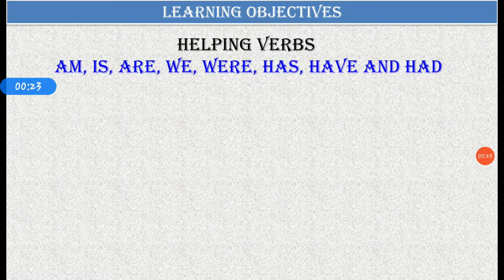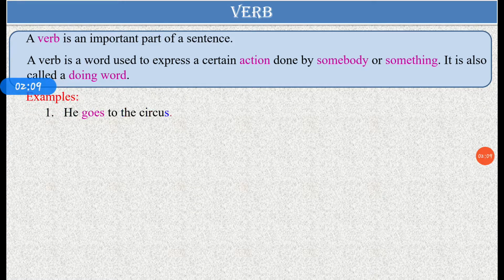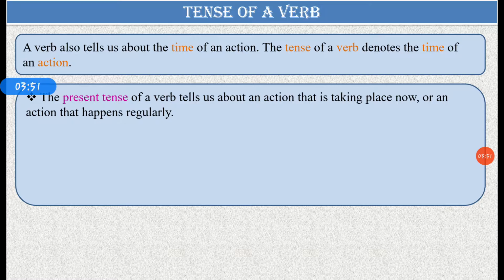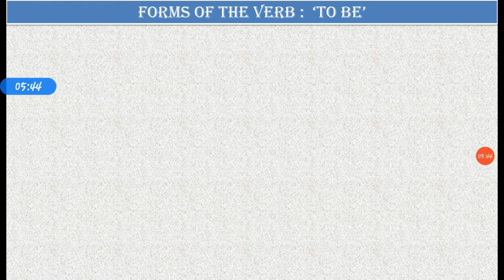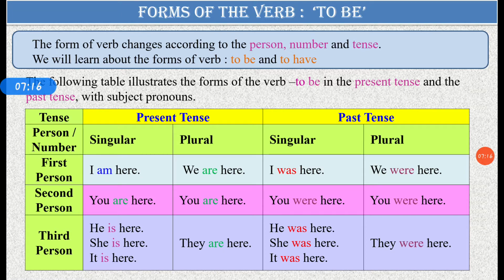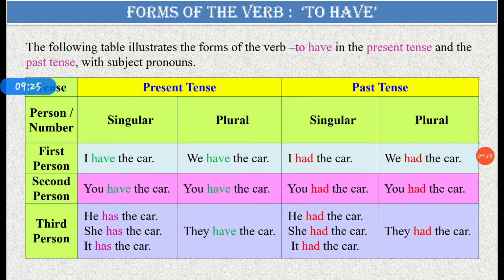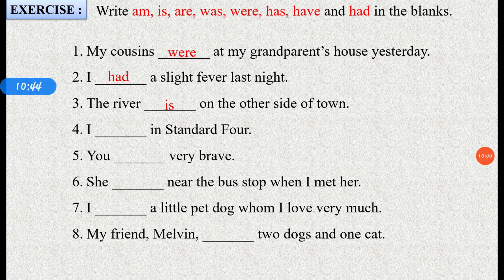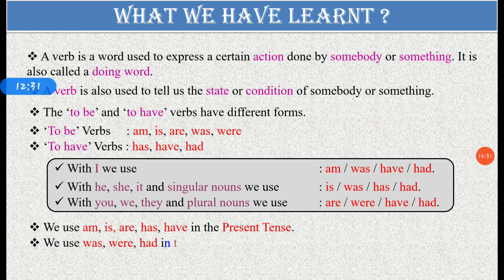'To be' and 'To have' verbs | English Grammar | 4th std| Maharashtra board